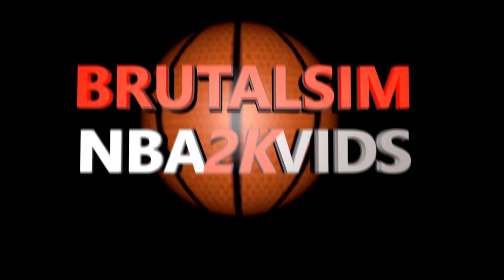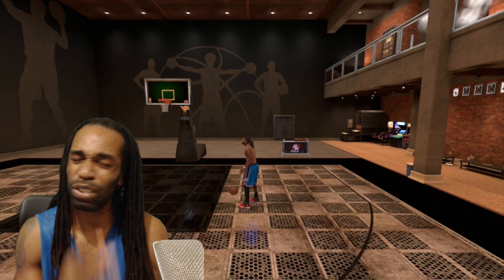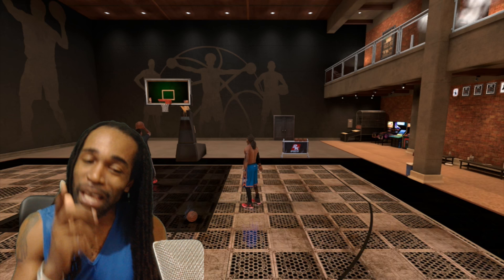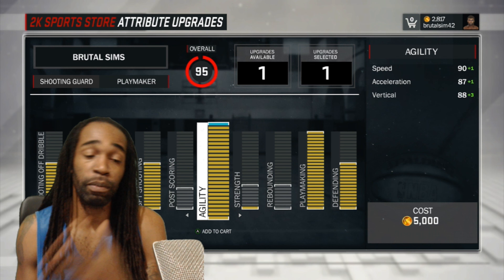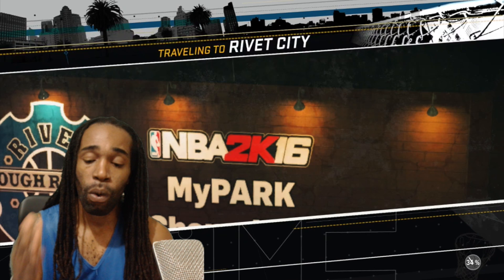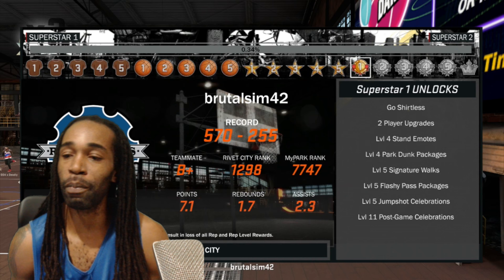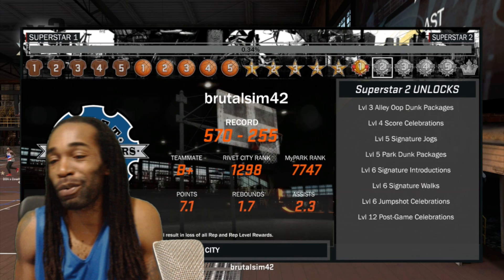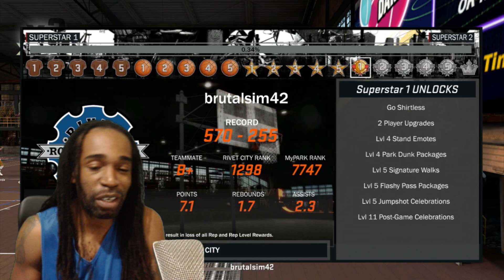MYSTERY OF THE MISSING BAR EXPLAINED | HOW TO GET THE MISSING ATTRIBUTE TO GET TO 99 - NBA 2K17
SEND HD CLIPS  FOR TOP 10 PLAYS ON:
xbox live: brutalsim42
psn: brutalsim_42
Name the Clip (for top 10 plays) in the title

Logitech HD WebCam C525:

M-Audio Vocal Studio Digital Recording Bundle and USB Condenser Microphone:

Elgato Game Capture HD: